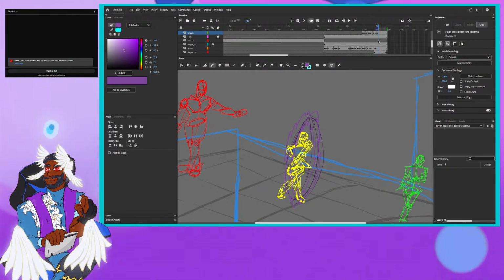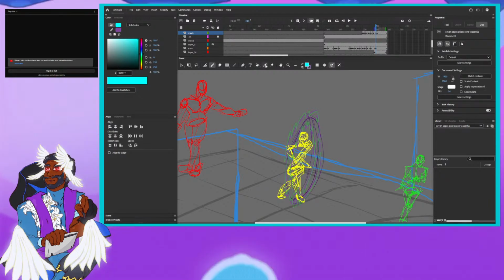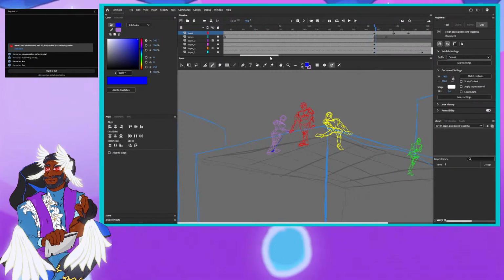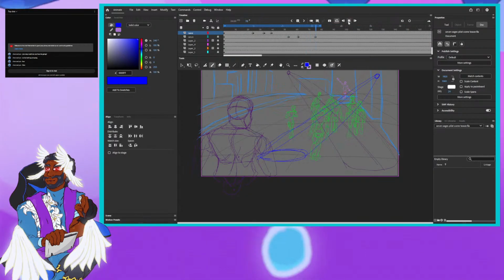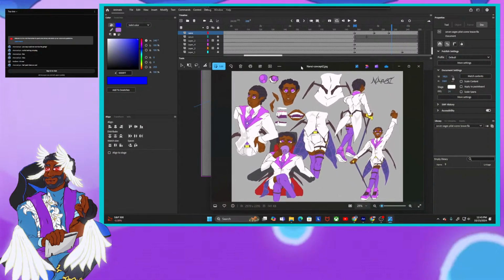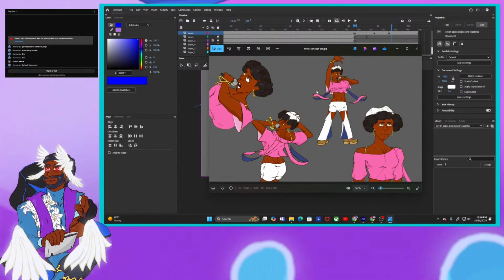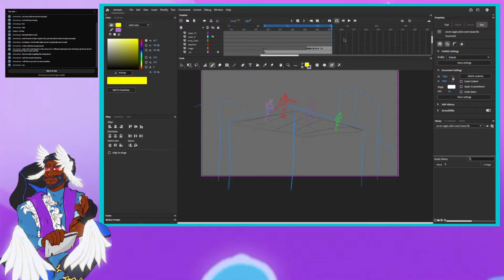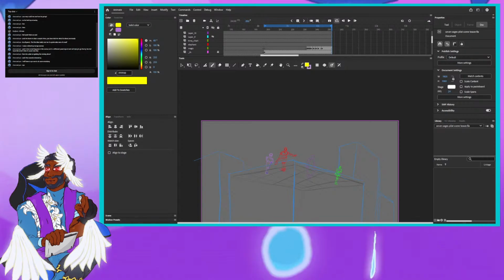Tuesday Stream, let's animate and chat | Animation stream